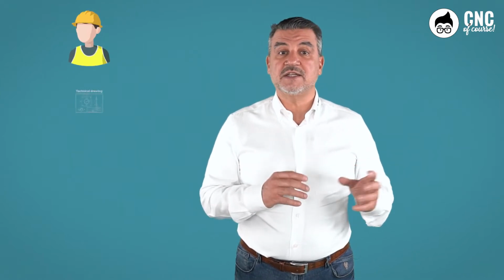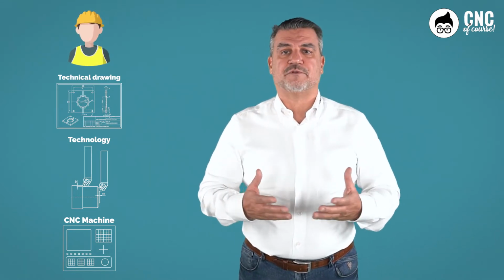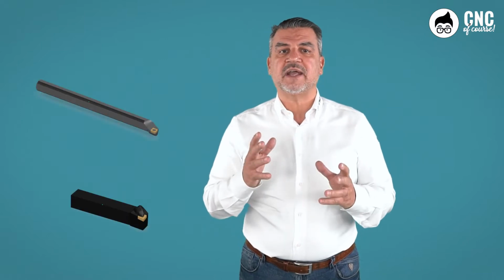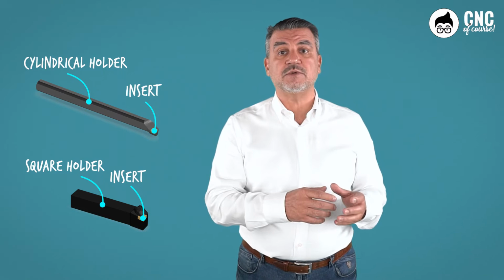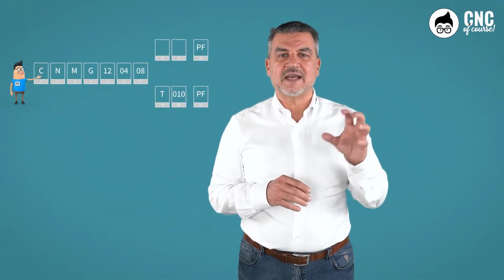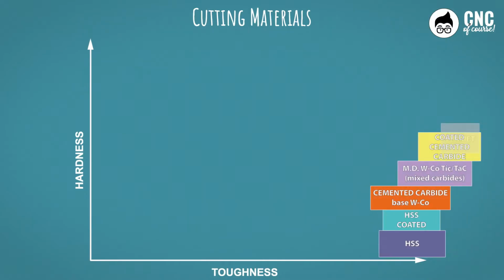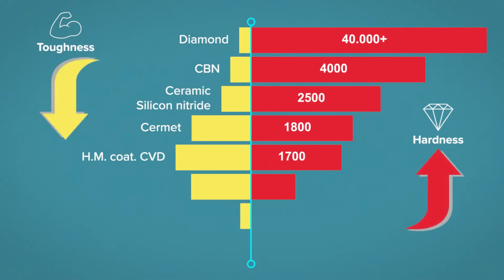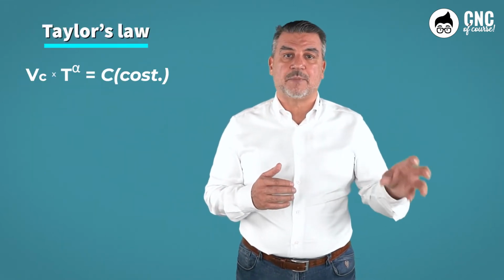Introduction to the turning course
A short introduction to the turning course: how the course is structured and an overview of the topics covered.